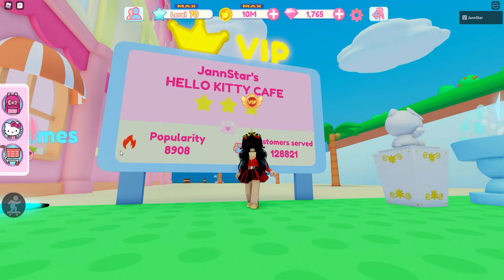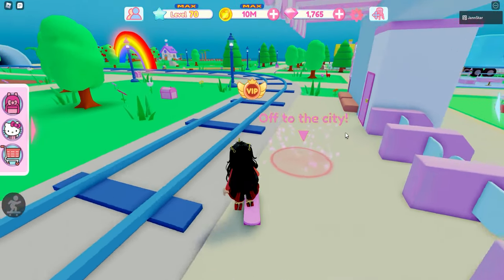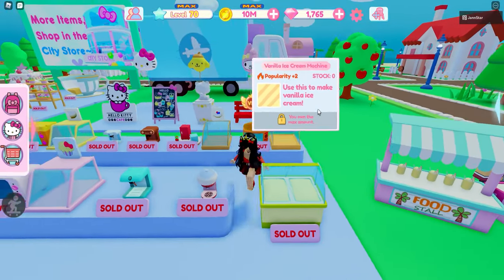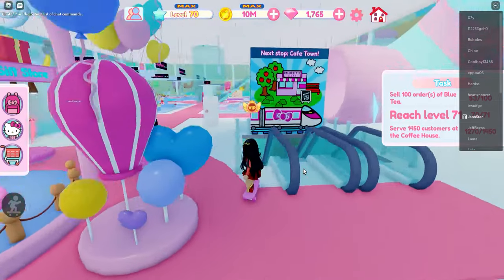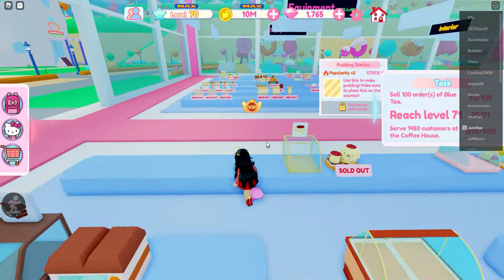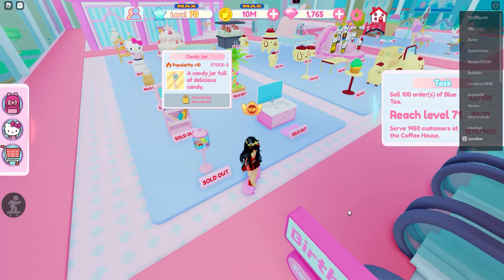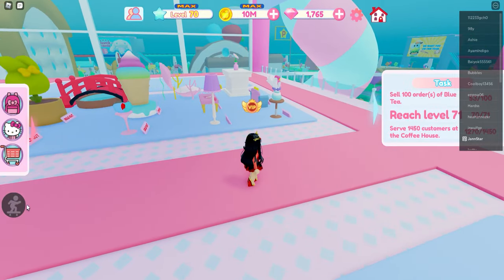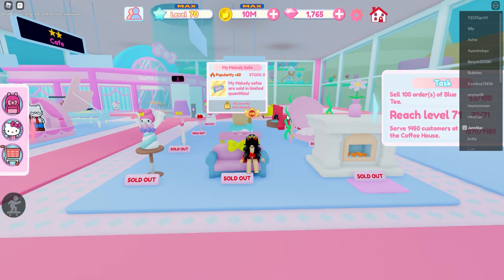HOW TO INCREASE POPULARITY AND GET 3 STARS IN MY HELLO KITTY CAFE! | MAX POPULARITY FAST | ROBLOX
Hello Stars! Hope this video helps you increase your popularity and get a 3star cafe!

Please consider joining us in the following platforms:
⭐Communicate with us on discord:
      --- The StarZone
 Roblox, Twitter, TikTok: JannStarYT

✨SHINE BRIGHT✨